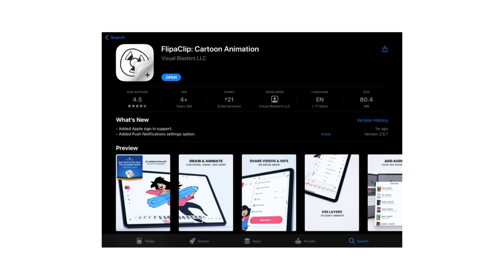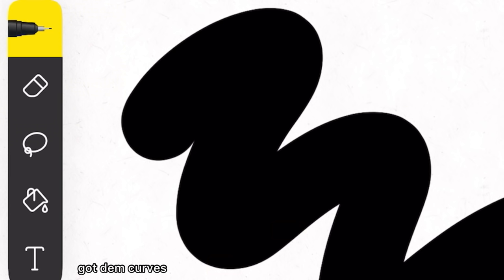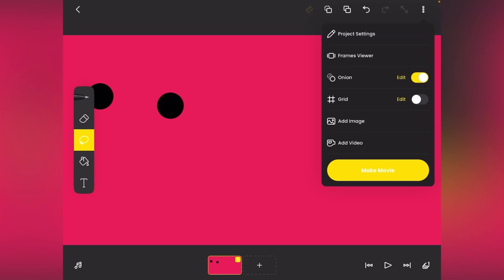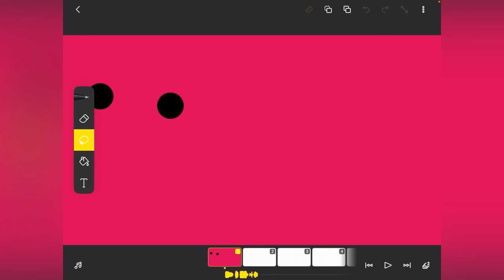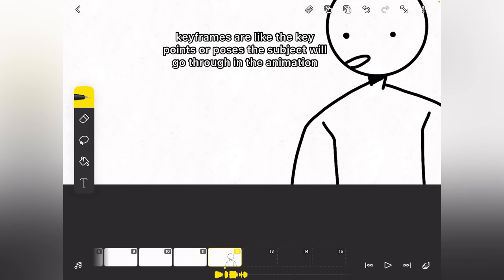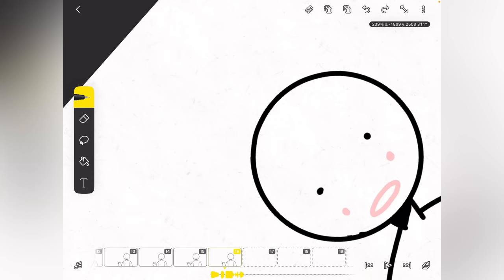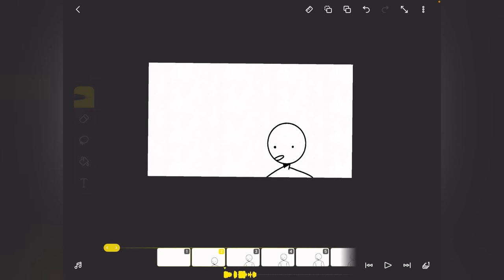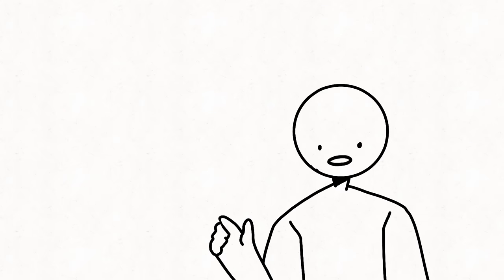How to Animate for Free! (Works with iOS & Android)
Hope this helps some of you guys, good luck!